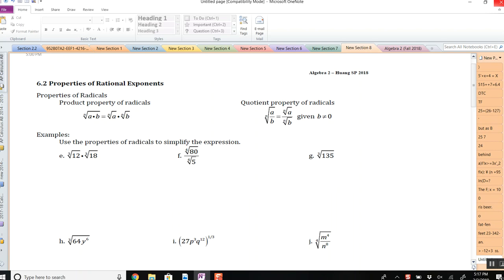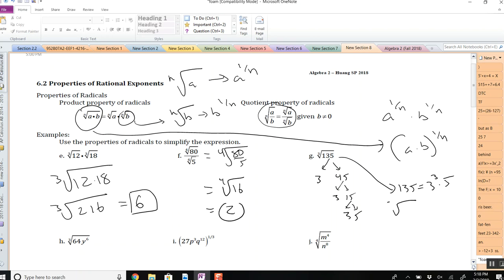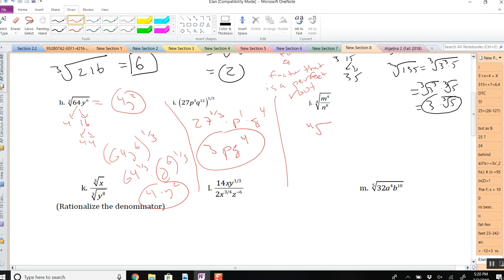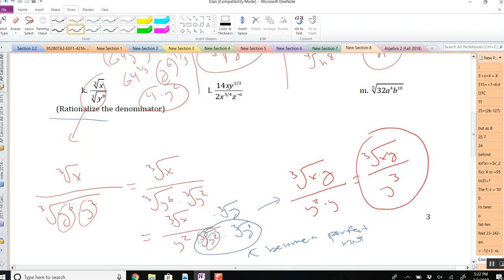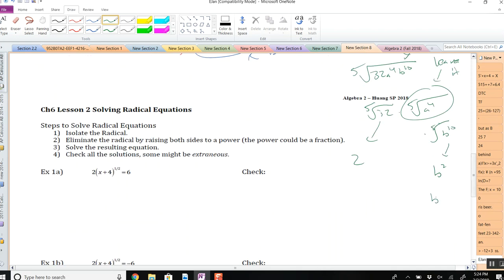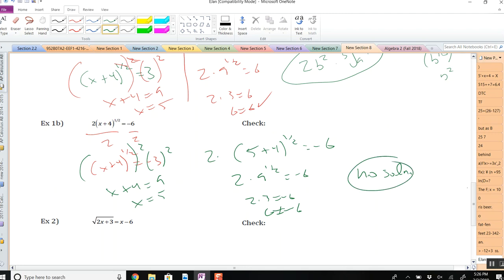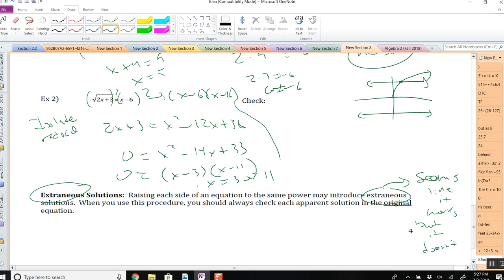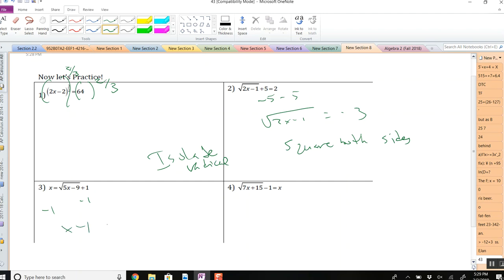Section 6 2 Spring 2019